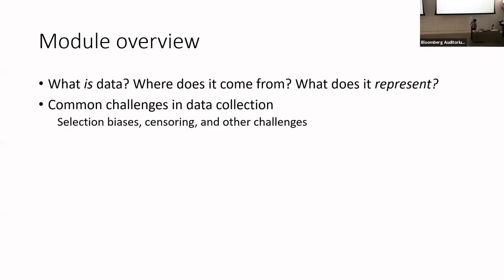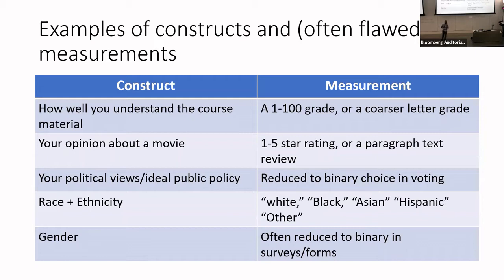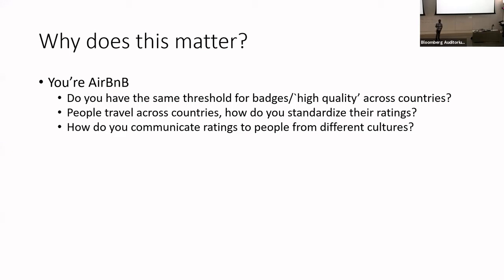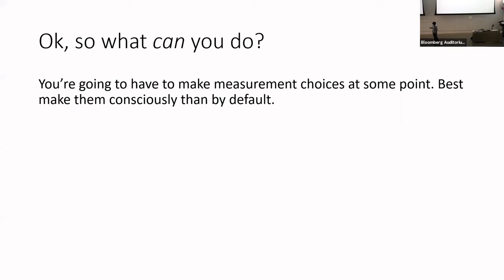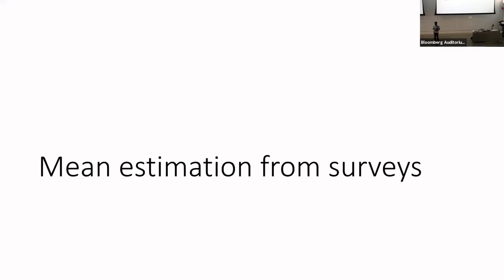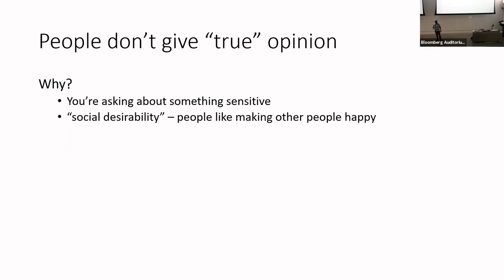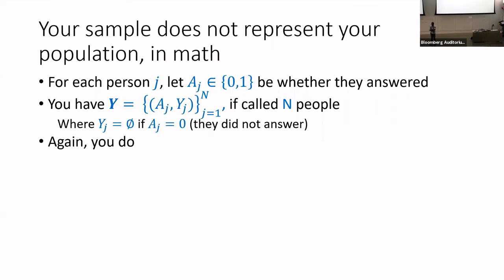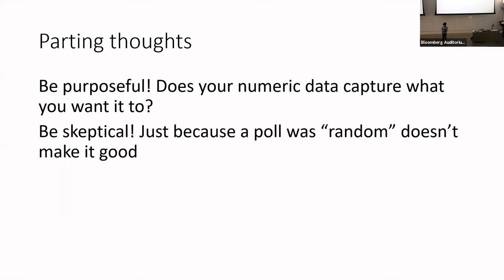People, Data, Systems Lecture 2: Data constructs and differential non-response